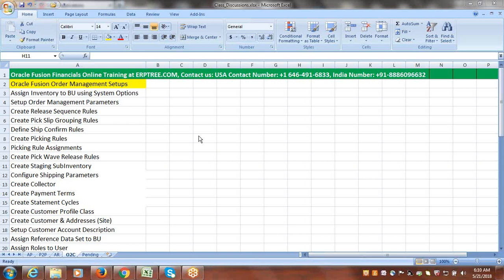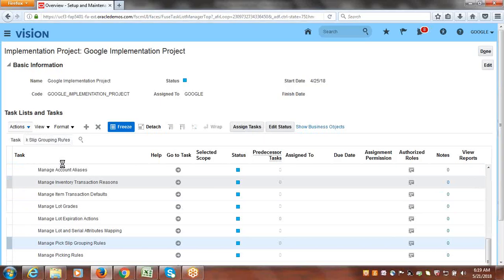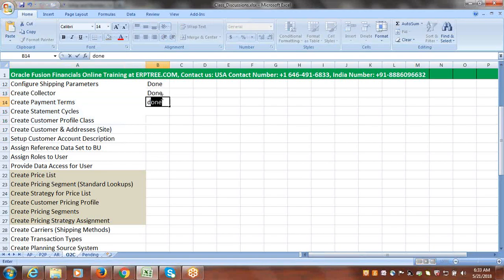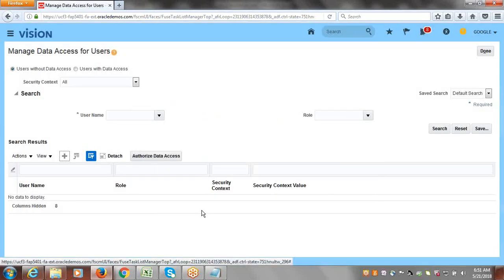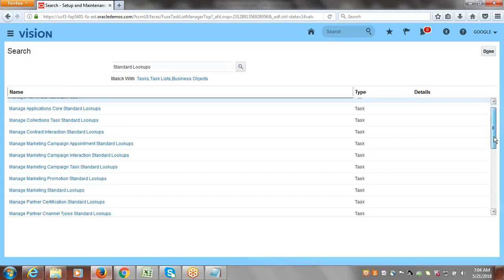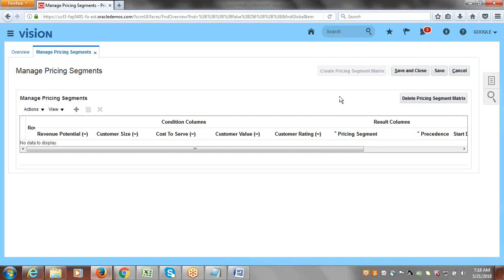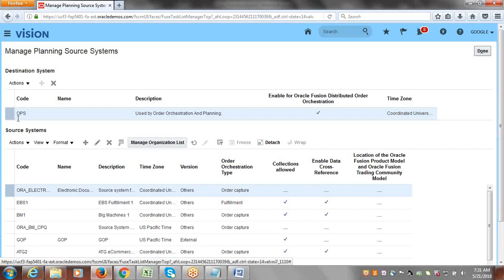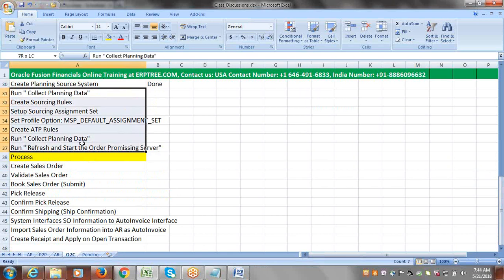38th OM Setups 2018 05 21